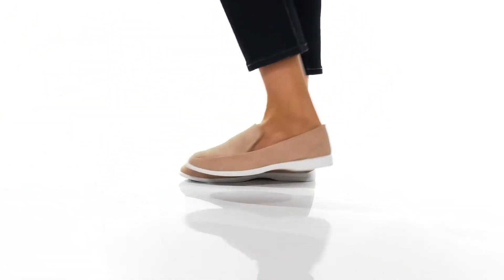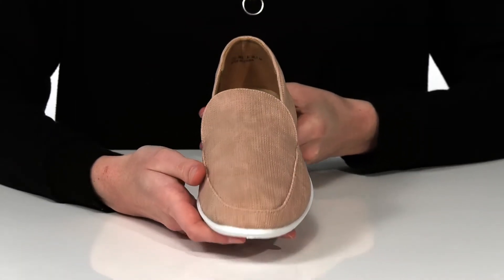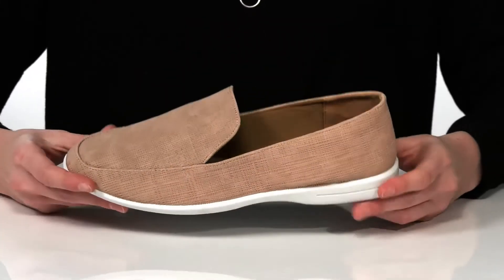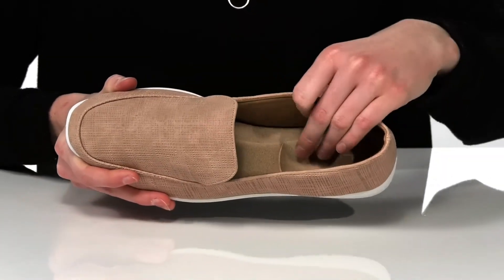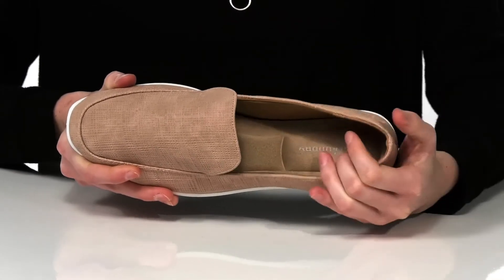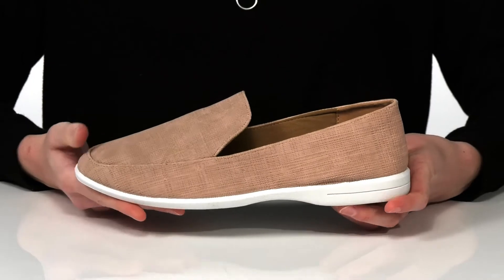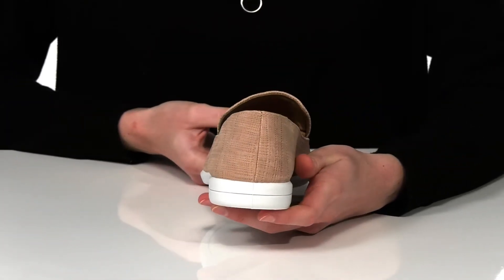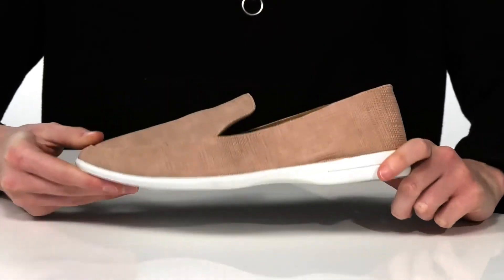CL By Laundry Calming SKU: 9492728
CL By Laundry&reg; Calming slip-on.
Synthetic upper.
Textile lining and insole.
Synthetic outsole.
Imported.